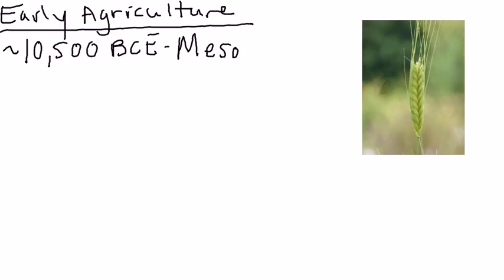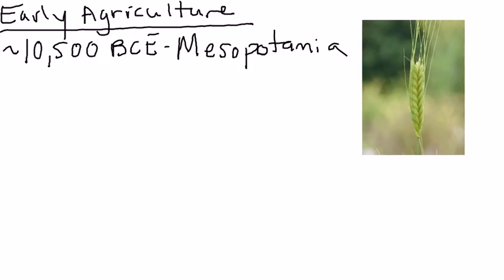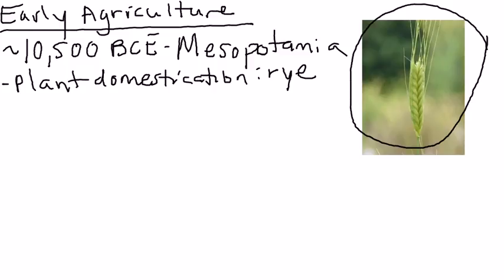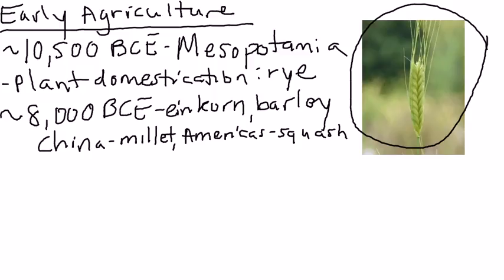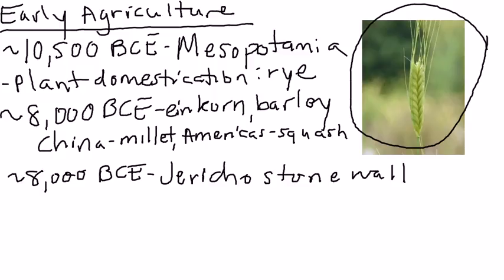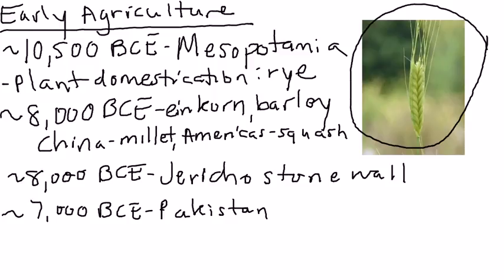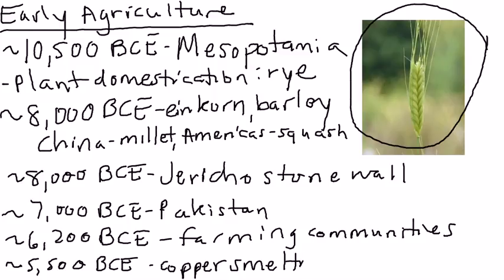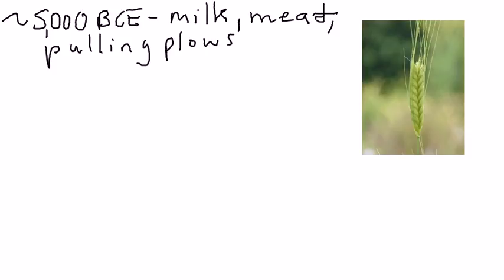Early Agriculture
We discuss the domestication of plants in Mesopotamia from about 10,500 BCE up to the invention of writing around 3,500 BCE.